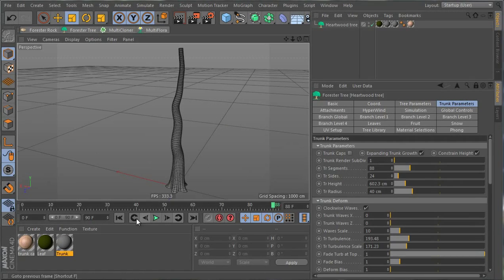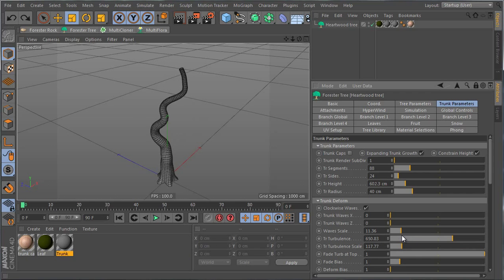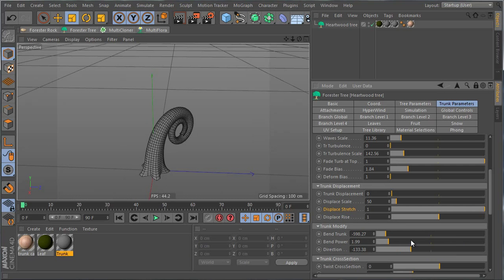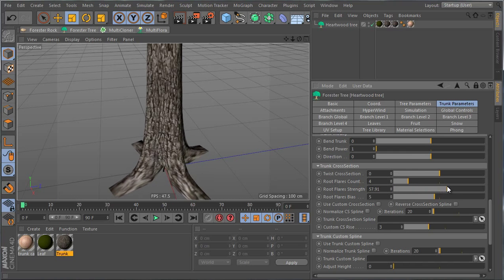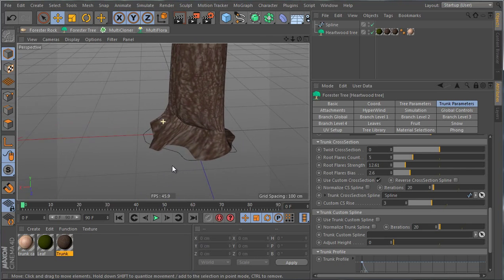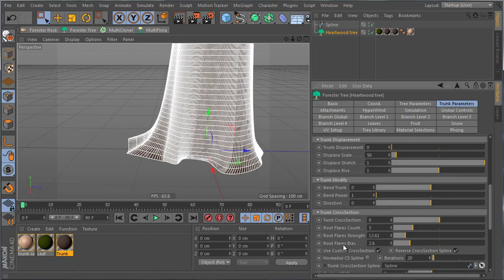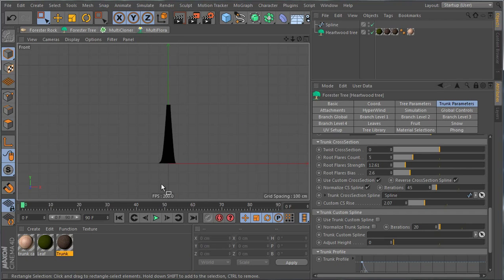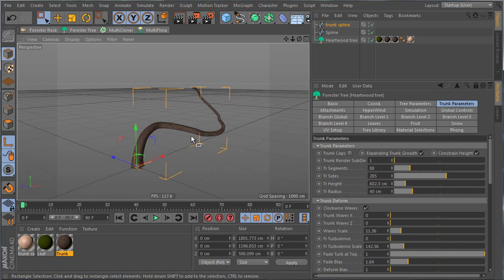Forester Tree 03 Trunk Parameters 2